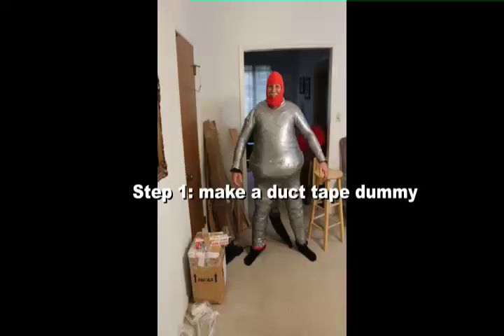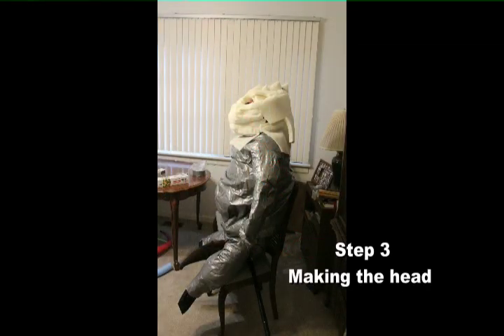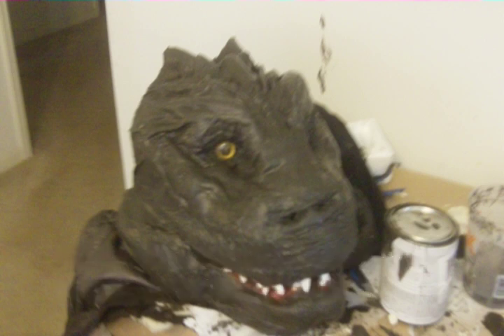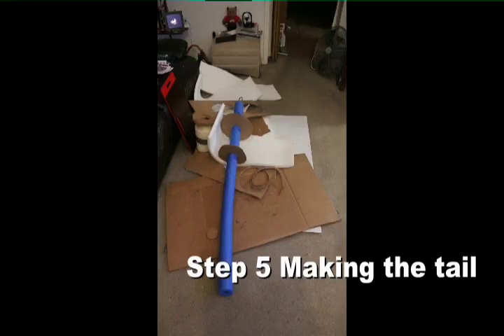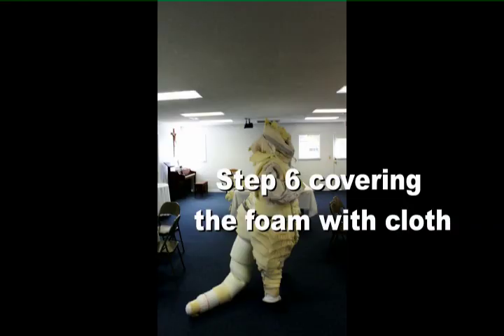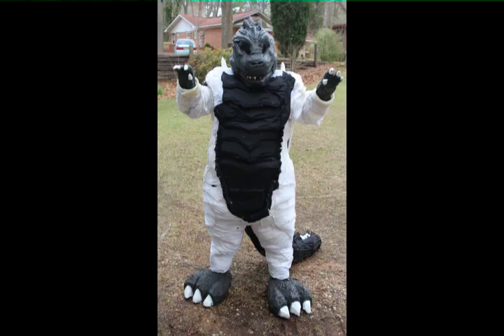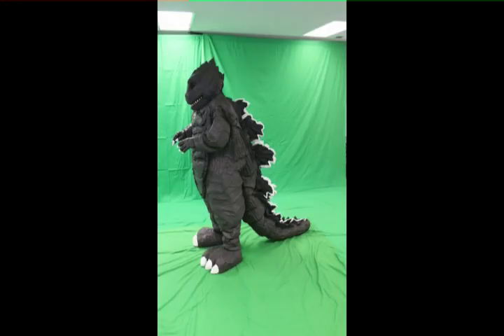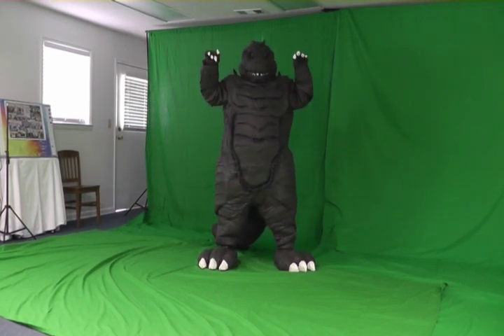How to make a Godzilla Suit 2014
This is a step by step process of making a Godzilla or rubber suit monster costume. It took about 7 months and the total cost was around $500.  I hope this video will help anyone interested in making their own suit.  This was a first time project for me, I am a complete novice.  I made a few choices so it doesn't look like a classic Godzilla from any previous movies, but I used concepts and aspect of several.